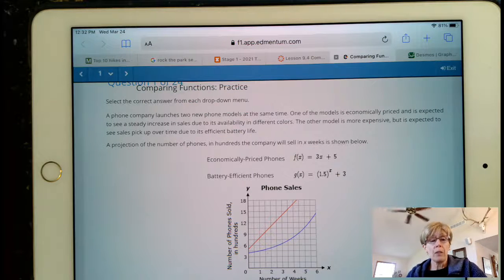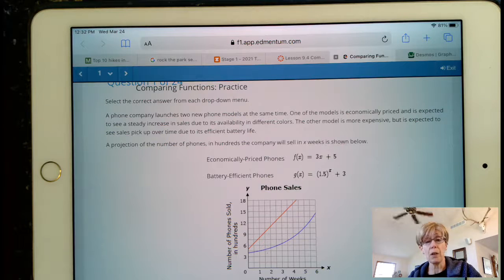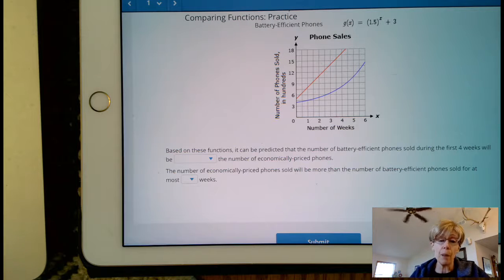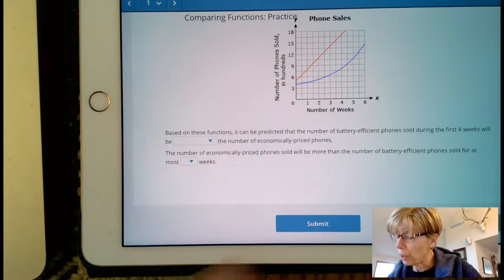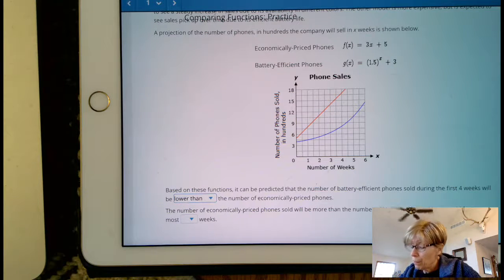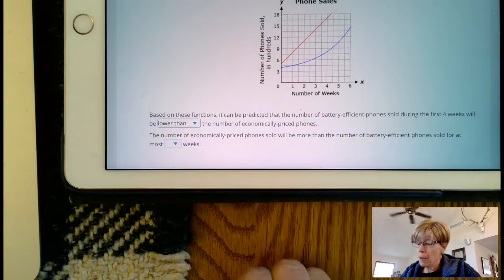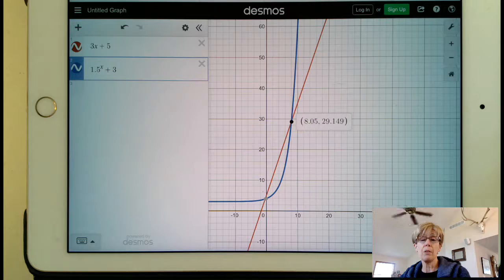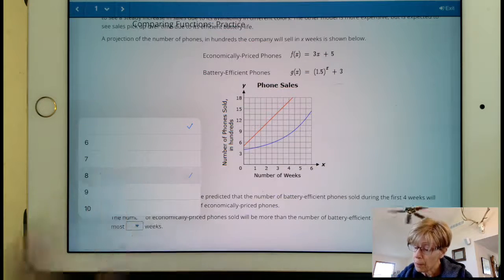a2u94prob1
Comparing Functions Practice Problems